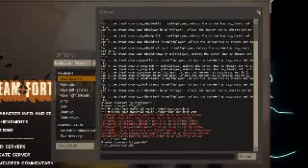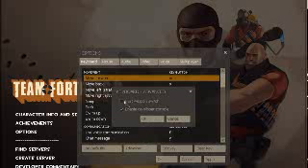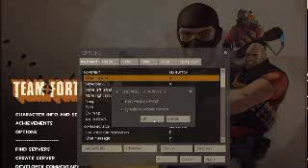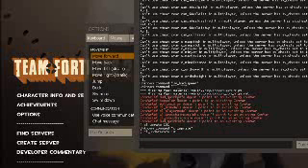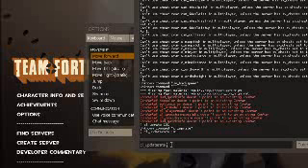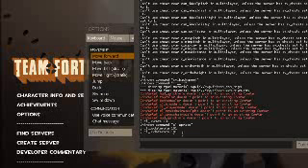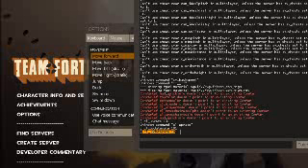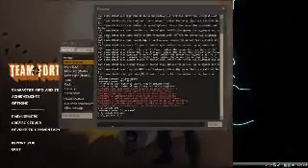How to Lower lag! in Team Fortress 2 Ep.2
cl_updaterate 101,-dxlevel 80 +mat_antialias 0

Episode 2 on how to lower lag in tf2 :D